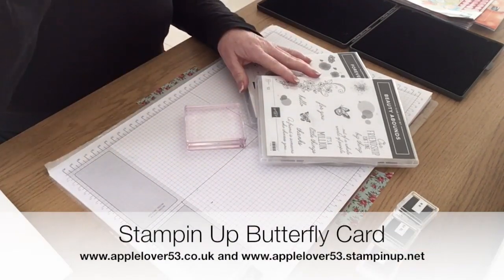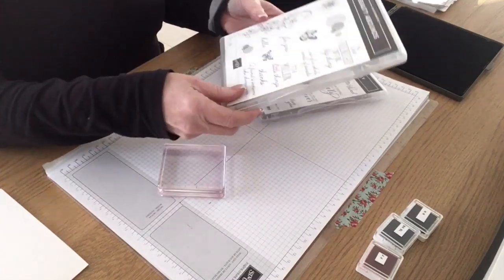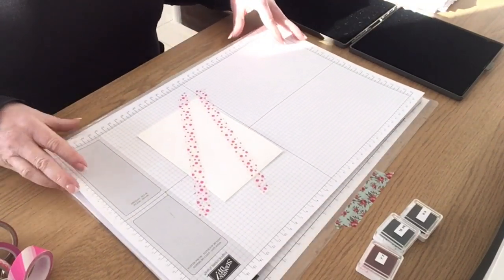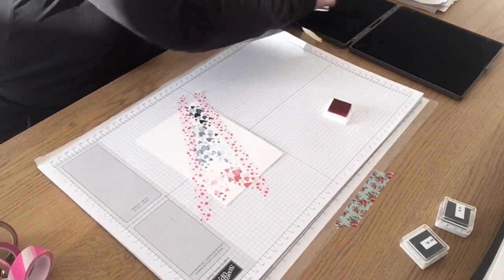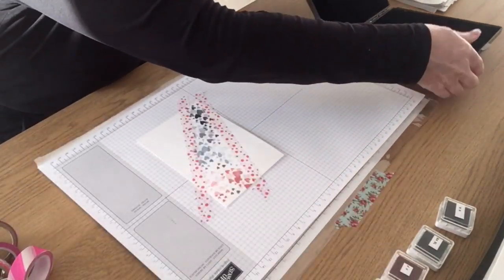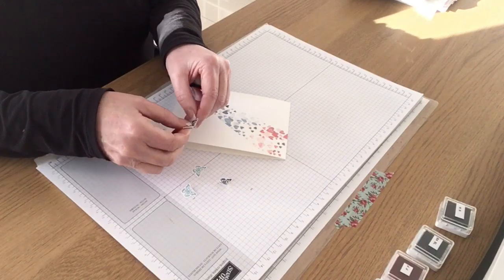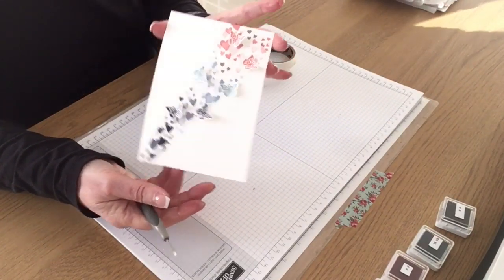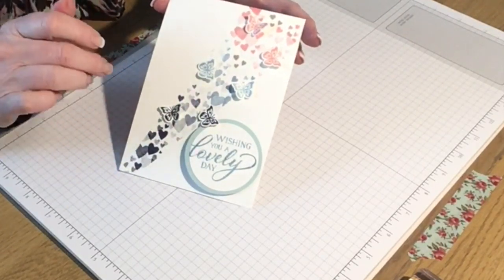Stampin Up Butterfly Card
In this video I show you how to make this card using stampin up products, I used beauty abounds and forever lovely all the product details are listed below.